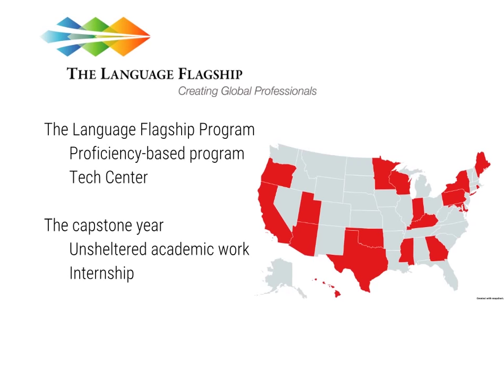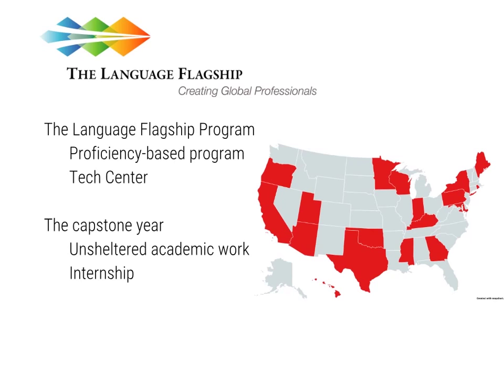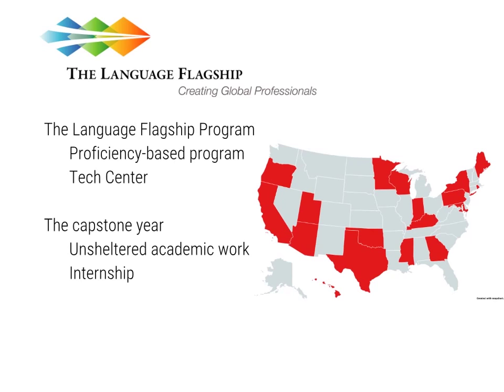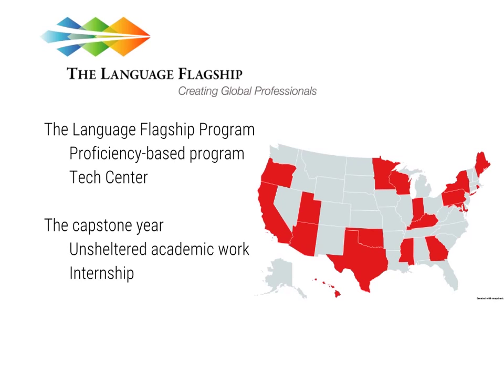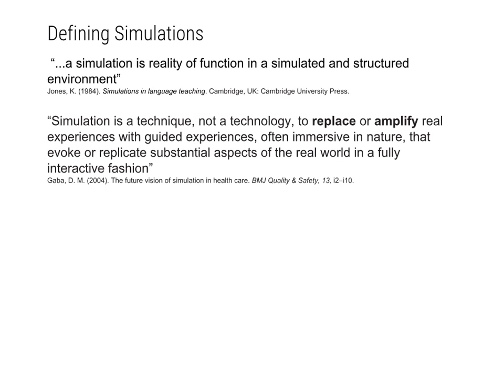Creating Simulation-Based Blended Learning Experiences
This session will demonstrate the process of creating simulation-based blended learning experiences. Two simulations developed by the Language Flagship Technology Innovation Center at the University of Hawaii will serve as models to illustrate key features of simulation design. The first model simulation consists of a blended learning experience built around a fictitious organization. Learners go through the process of applying for a job that fits their interests and professional goals. Similarly, a simulation designed in collaboration with Bryn Mawr faculty will illustrate key pedagogical concepts and provide insights into the blended learning experience of students studying Russian.

Speakers: Julio C. Rodriguez and Ruslan Suvorov of the University of Hawaii, Manoa, and Irina K. Walsh of Bryn Mawr College